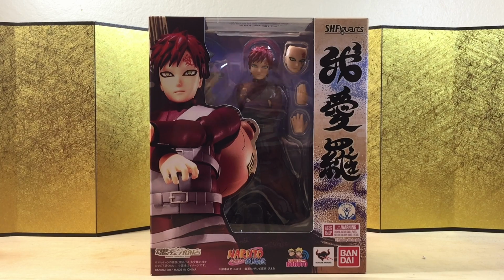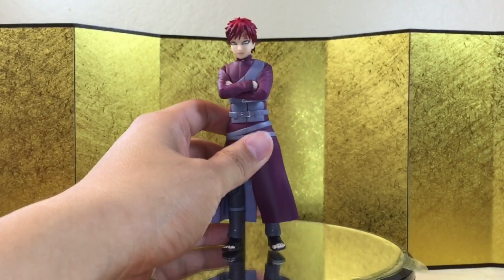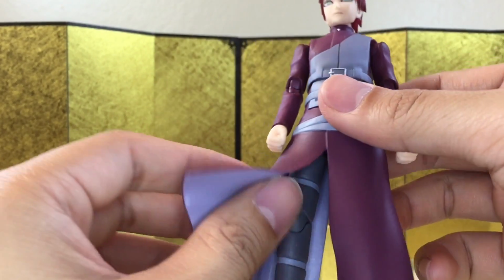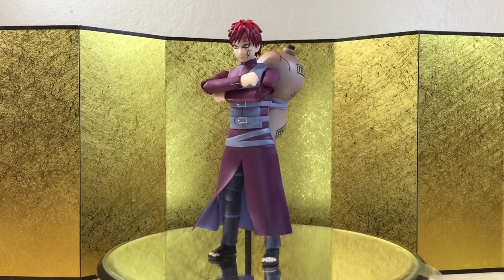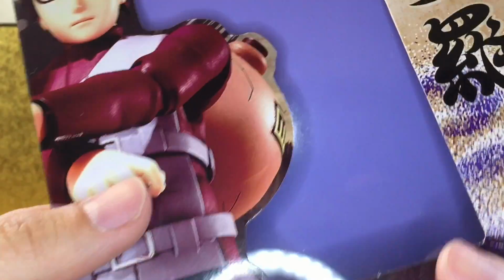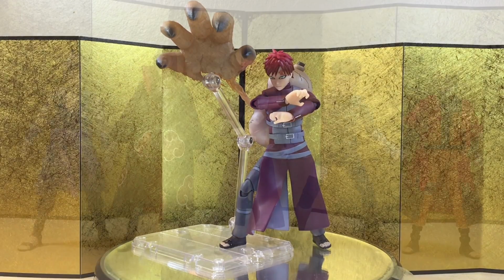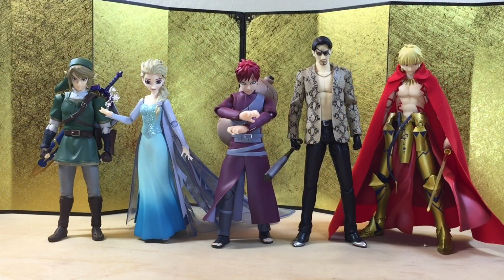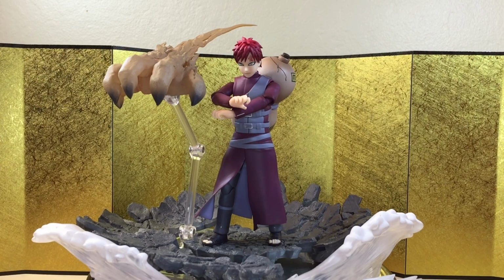S.H.Figuarts Naruto Shippuden Gaara Action Figure Review & unboxing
Where I buy my imports domestically(If you are patient b/c they are slow in release):